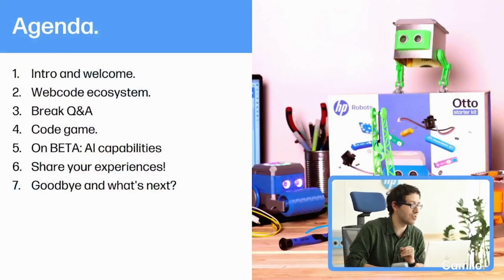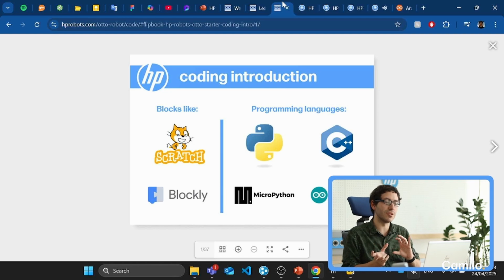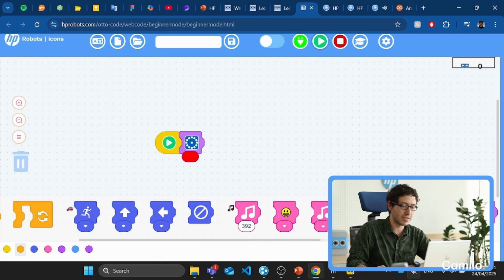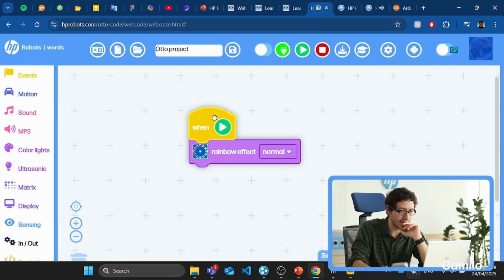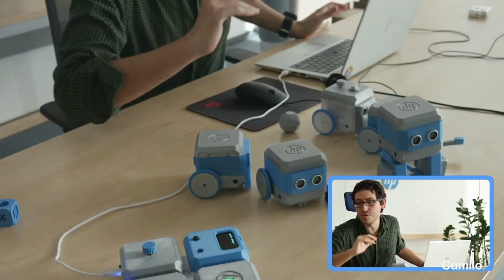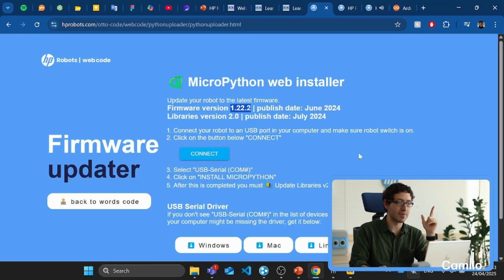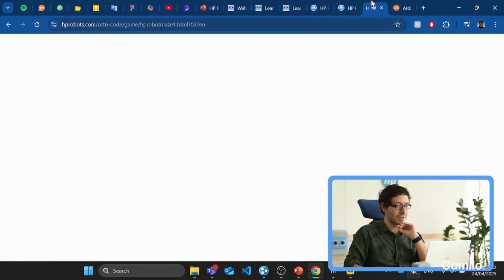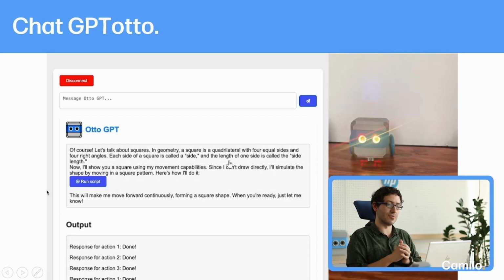Webinar #2 Coding in Scratch and Blockly with HP Robots Otto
Coding with HP Robots Otto | Full Webinar Recording

In this session, we dive into block coding using WebCode – both Icons and Words – and explore how to use the simulator for coding without hardware.

Watch now and get inspired to bring coding to life with HP Otto!